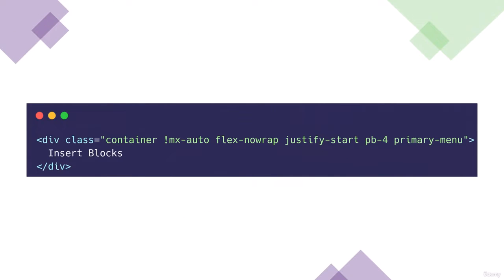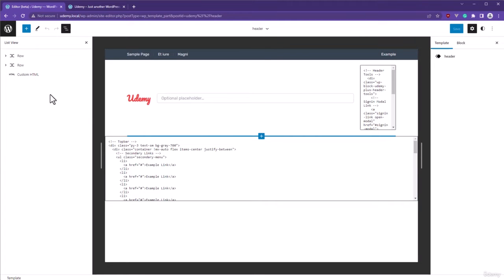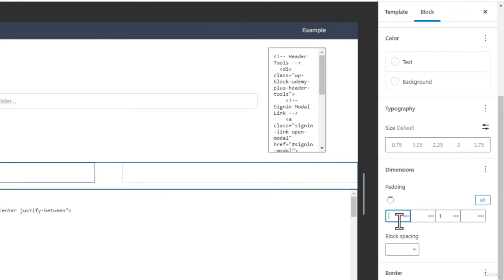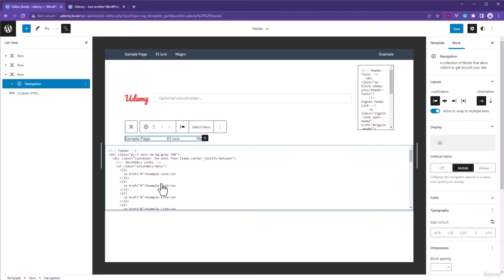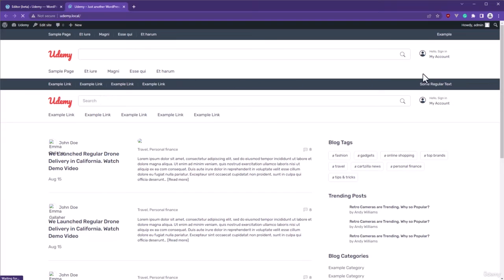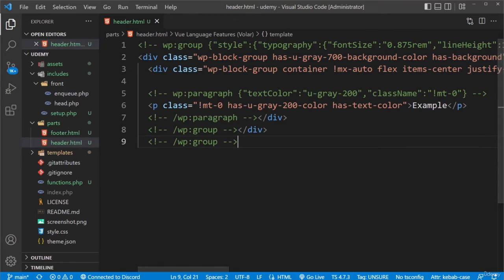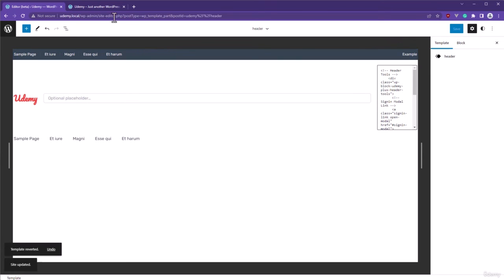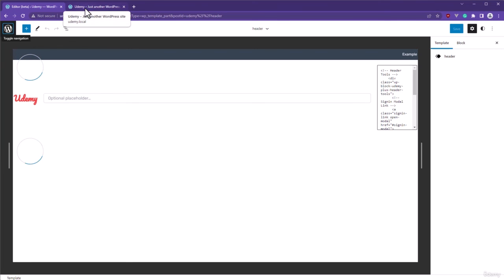71 Finishing the Header